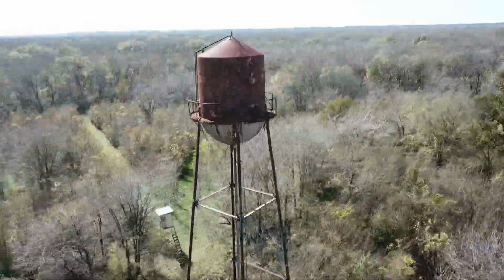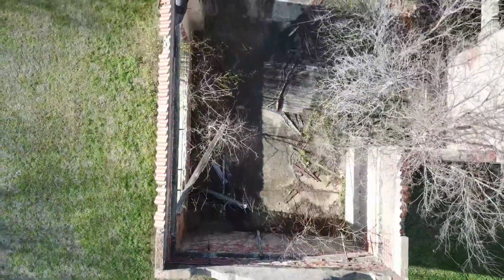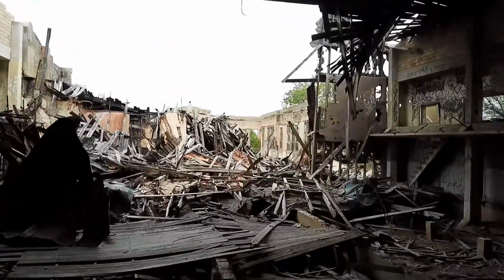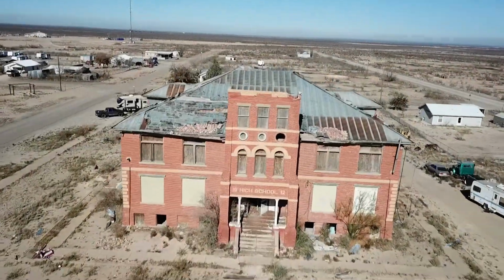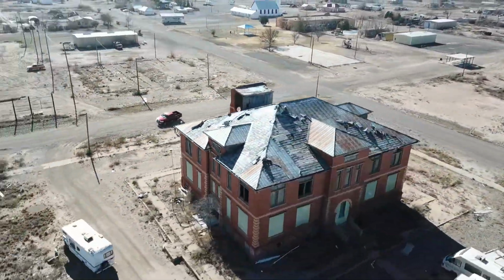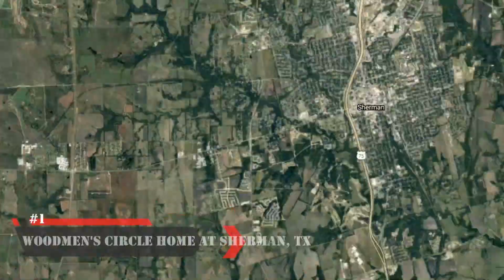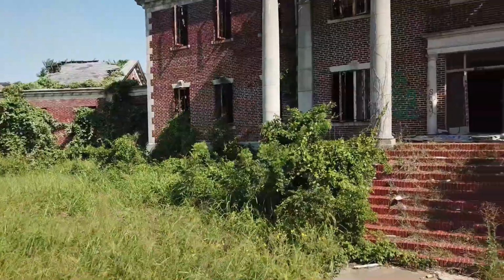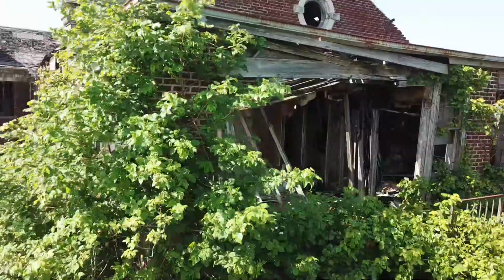Top 8 Abandoned Schools in Texas and Louisiana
America is full of abandoned and forgotten locations. In many cases, some of the most interesting and mysterious of these places can be the schools. Although it would be impossible for any one person to ever visit all of them, today’s list will include the top 8 abandoned schools located in Texas and Louisiana.

8. Overgrown School Ruins at West Point, Texas

7. Old Mosheim School at Mosheim, Texas

6. Decaying School at Ghost Town of Catarina, Texas

5. Abandoned School of Pine Valley, at Ida, Louisiana

4. The Forgotten Toyah High School, Toyah, Texas

3. Crumbling George Washington Carver School, Shreveport, Louisiana

2. The Mary Allen Seminary, Crockett, Texas

1. The Infamous Woodmens’ Circle Home, Sherman, Texas

Thank you for exploring these amazing places with me. Keep in mind that these are not all of the abandoned schools that are found in Texas and Louisiana, just my favorite 8, based on whether they’re truly abandoned, how old they are, the history behind them, accessibility, and their current condition. Do you feel like I missed something?

Artist: Spring Charm